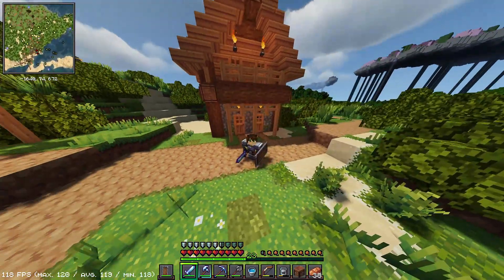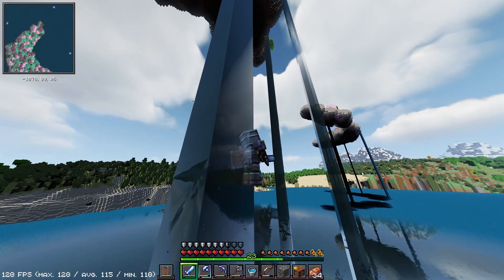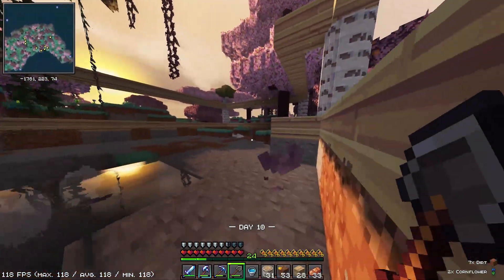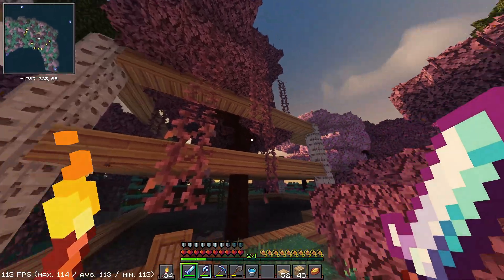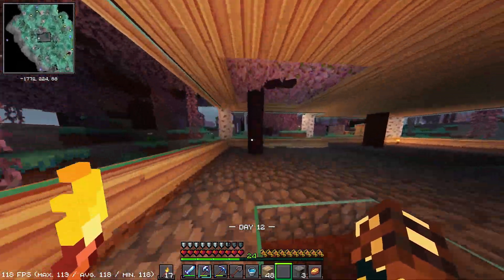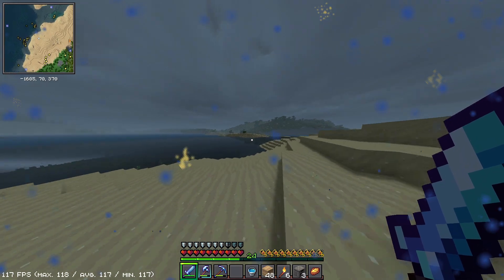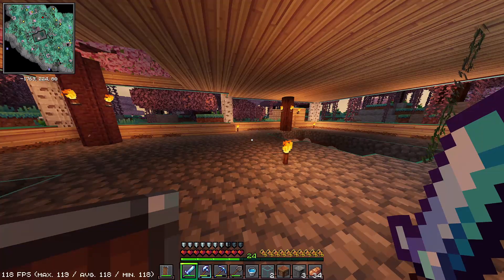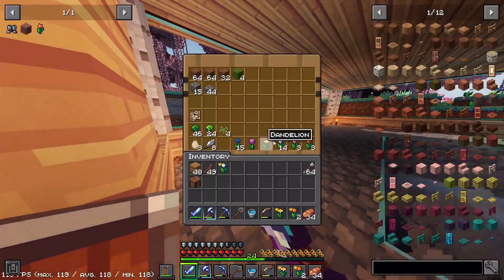Modded Minecraft Survival Part III | Home On Sky Island!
I built our first house on the floating island from episode 2!